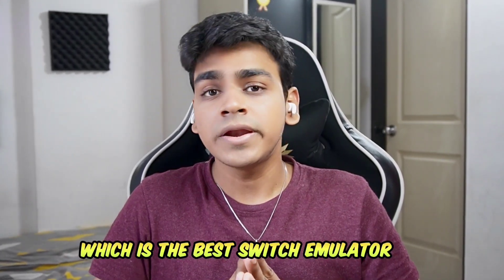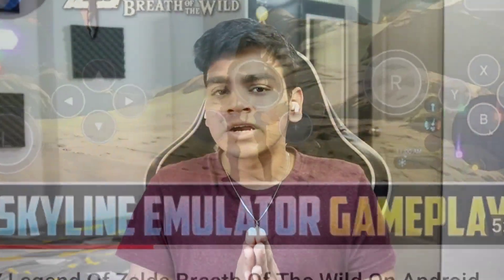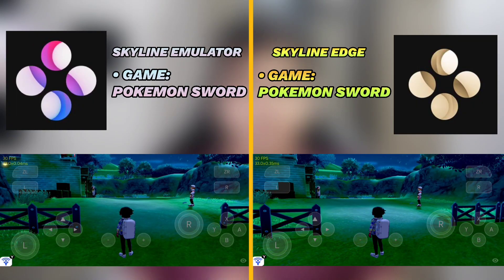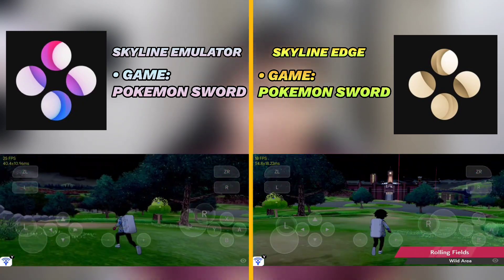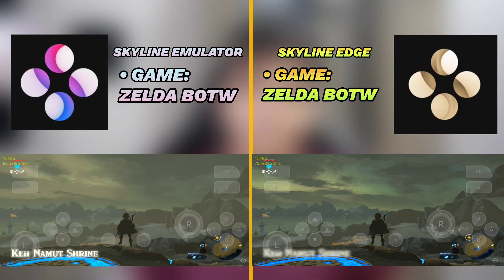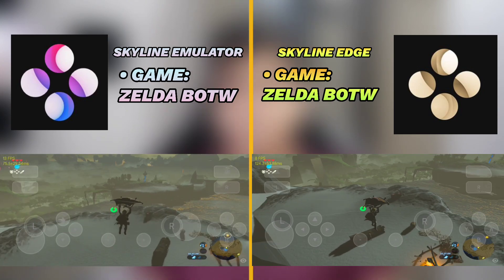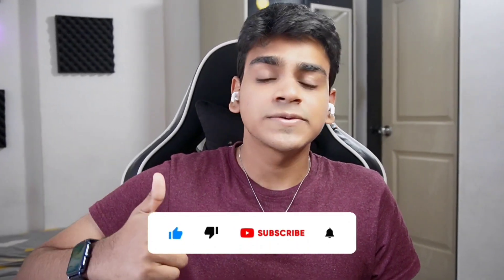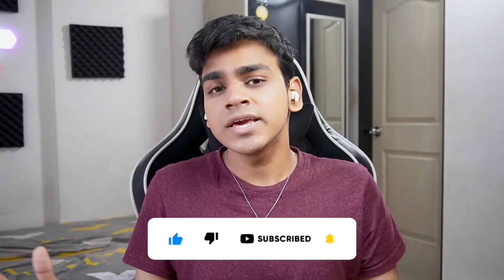Skyline Emulator VS Skyline EDGE | Which Is BEST Nintendo Switch Emulator For Android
Skyline Emulator Android VS Skyline EDGE | Which Is the BEST Nintendo Switch Emulator For Android? Today I have done a small comparison to see if skyline edge is really better than normal mainline builds of skyline!

Let's Hit 500 Likes On Today's Video!

follow all of these to stay updated -